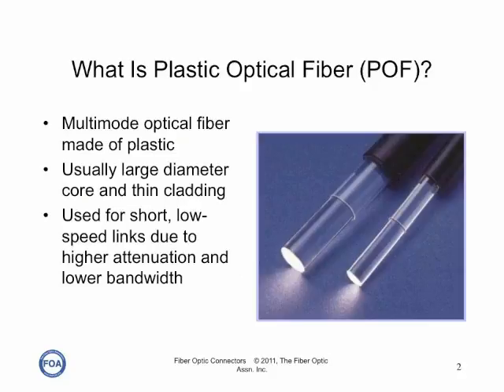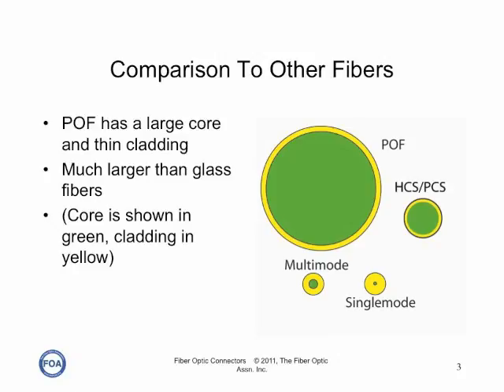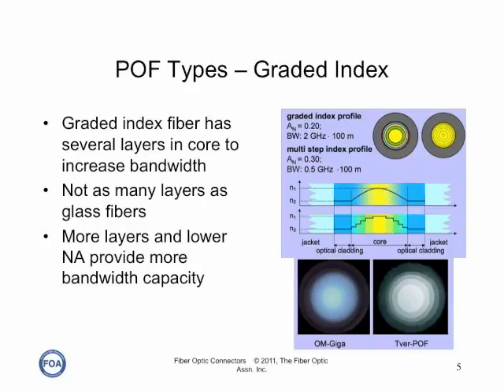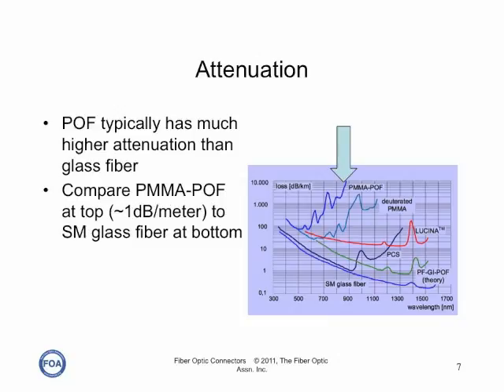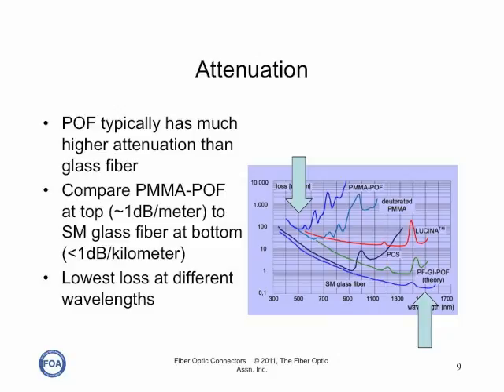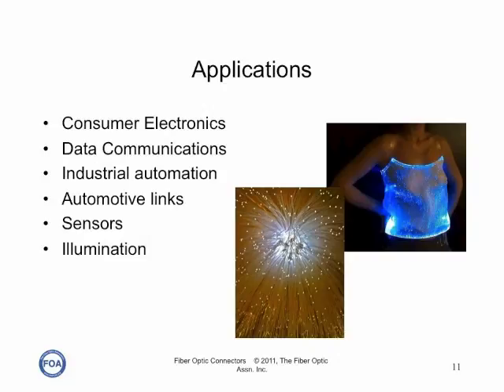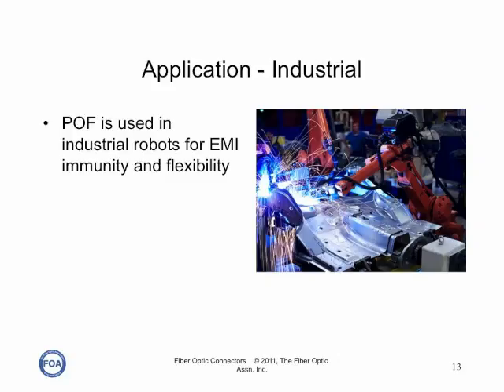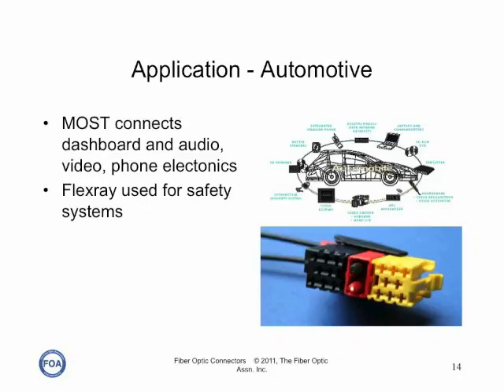FOA Lecture 29 Plastic Optical Fiber POF